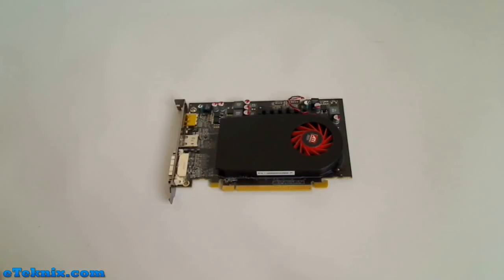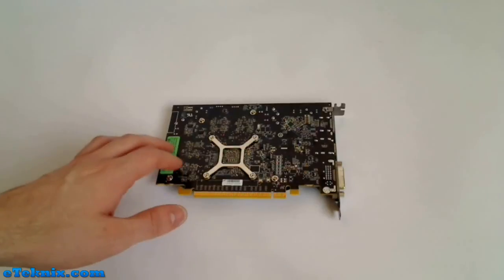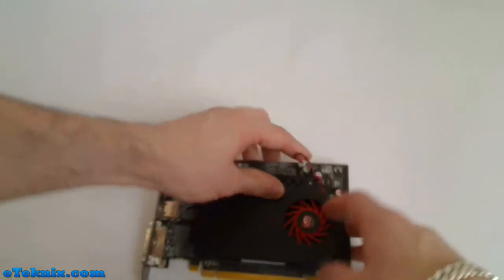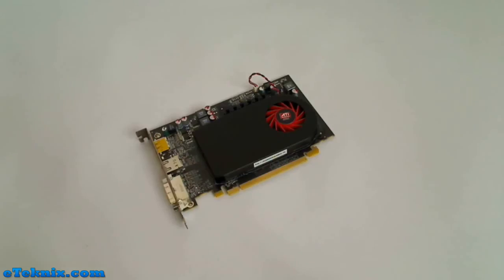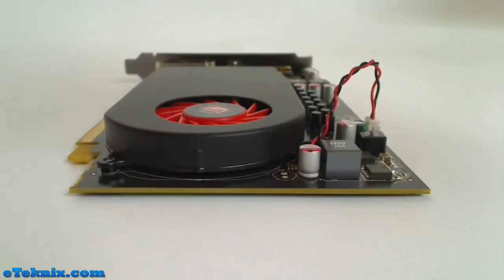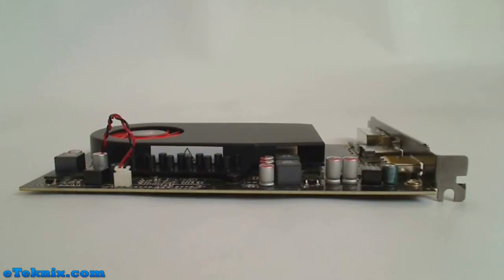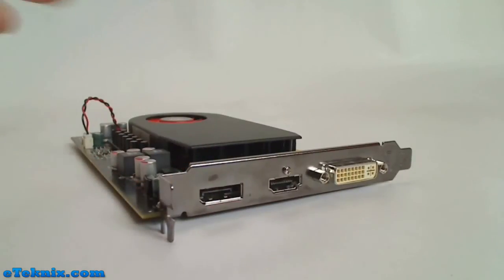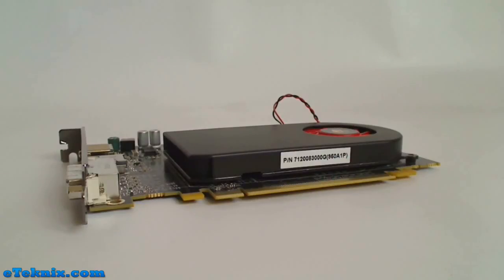ATI Radeon HD 5670 512MB Graphics Card Review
Check out our review of the ATI Radeon HD5670 512MB graphics card!

The HD 5670 utilizes the latest technology from AMD, as well as sporting the newest DirectX11 platform whilst using little power and being the cheapest graphics card in AMD's DX11 range.